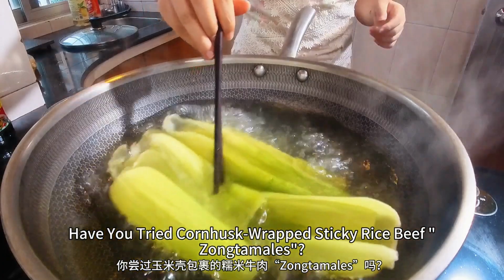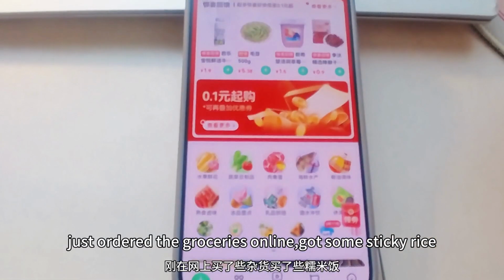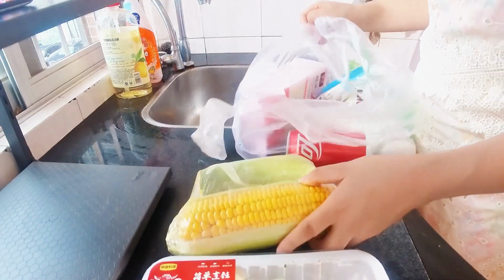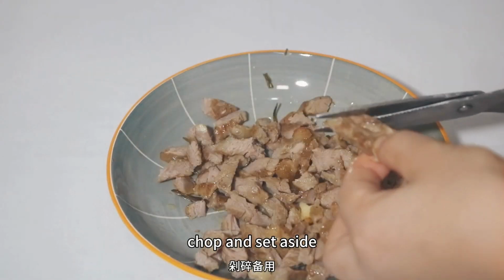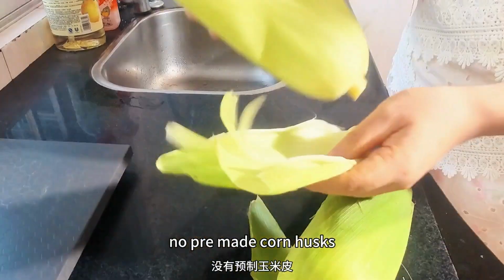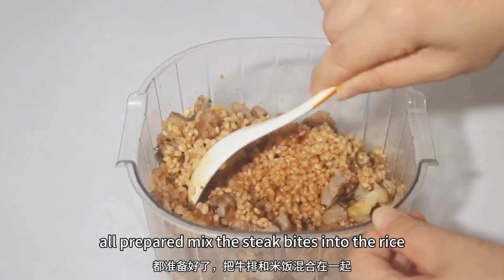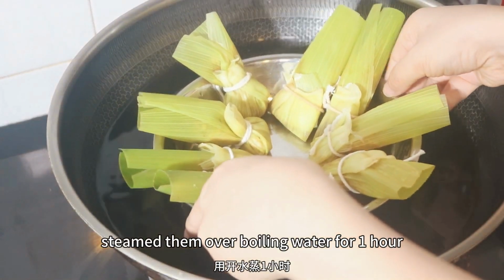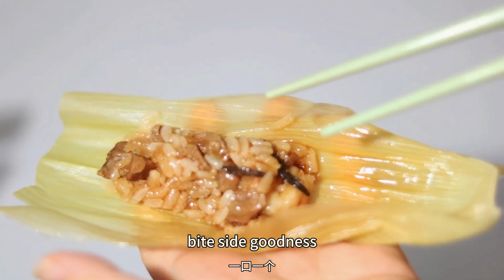Culinary Fusion Challenge｜Wrapping Chinese Zongzi with Mexican Tamale Techniques🌽🎋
"Have You Tried Cornhusk-Wrapped Sticky Rice Beef 'Zongtamales'?" 🌽🥩
Hey everyone, Dragon Boat Festival is here! In China, we traditionally make Zongzi, but today I'm taking on a fusion challenge: wrapping Chinese Zongzi using Mexican Tamale techniques. Let’s dive right in!